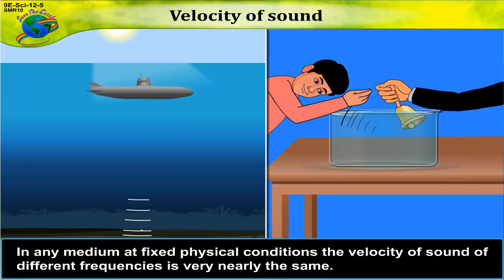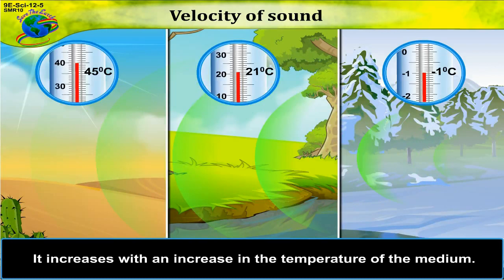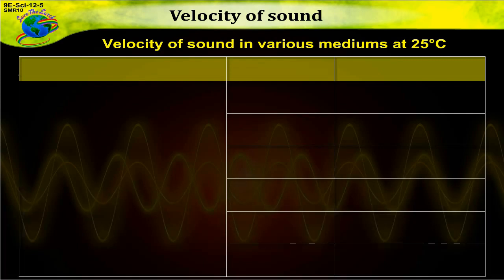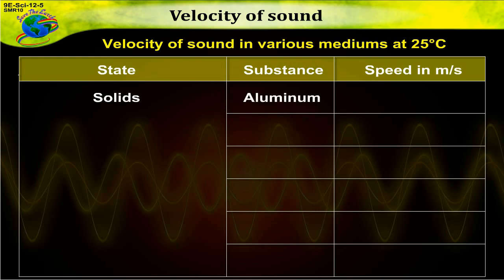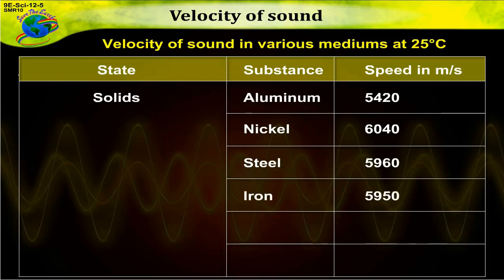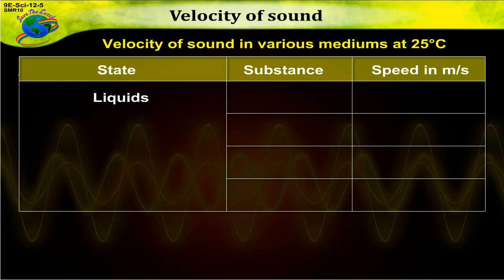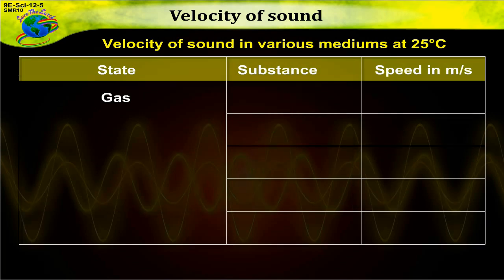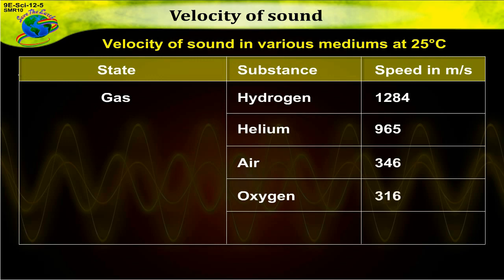Velocity of Sound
The Velocity of sound is a property of the medium through which the sound travels and is therefore usually of more interest than the velocity itself which depends upon both u and the manner in which the sound is generated. ... Thus the Velocity of sound in a perfect gas is proportional to but independent of pressure.